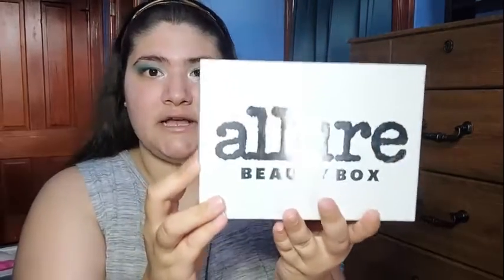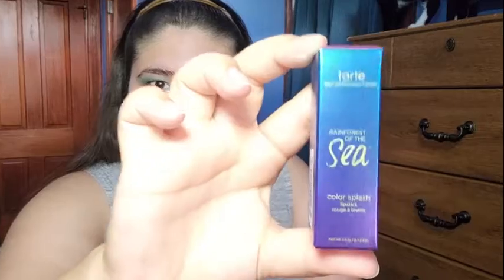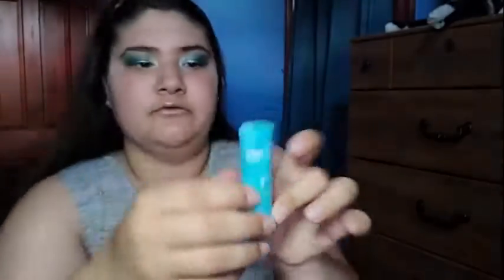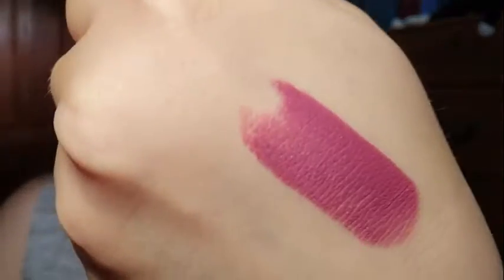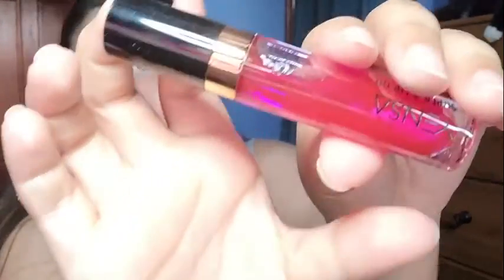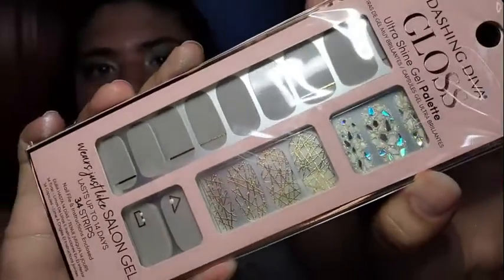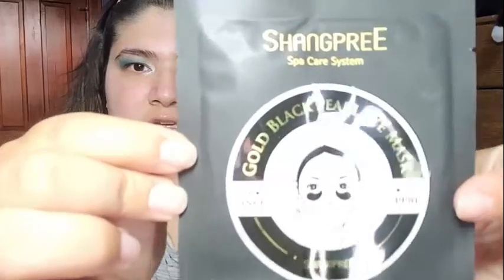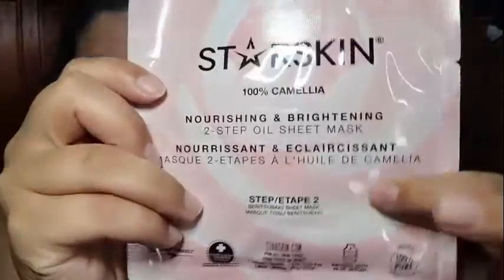Allure Beauty Box - June 2020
In this video, I unbox the June 2020 Allure Beauty box.
This box is $15.

My IG is mirandalam97

Hi, I'm Miranda. I hope y'all are having a great day. On my channel I'll be doing all things beauty. I love unboxings, watching them myself and opening them myself. And I've grown a passion for doing my eyeshadow and my nails.
My cats may make some appearances, especially Tigger.
- Casper or Kissy - Orange Tabby [tubby, darker one]
- Loki - Tuxedo
- Tigger - Orange Tabby [the one that looks like he was bleached lol, and the nosiest one]
- Baby - Grey/Brown Tabby